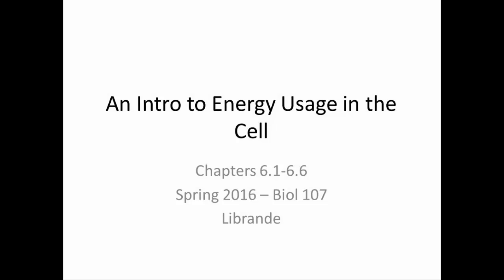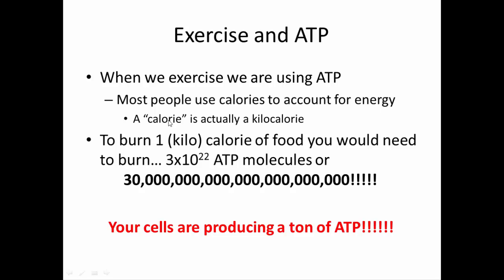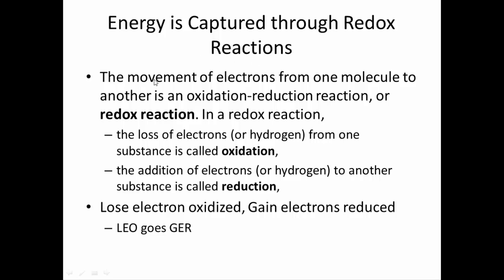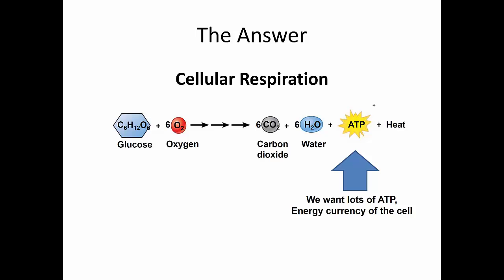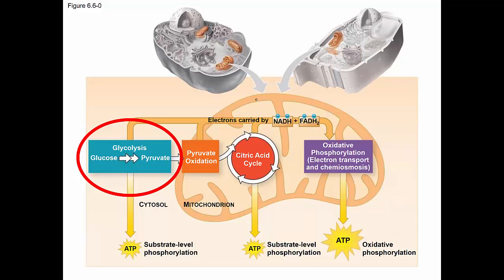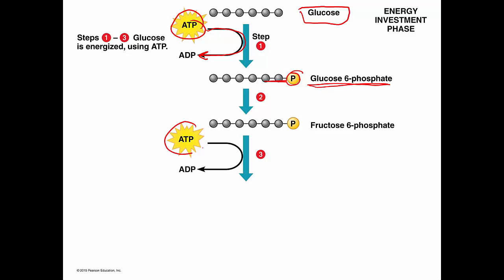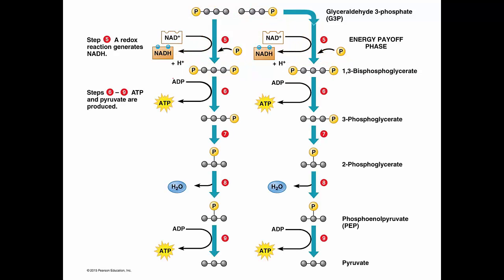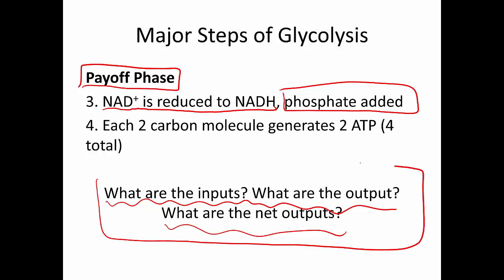Biol 107 - Lecture 8